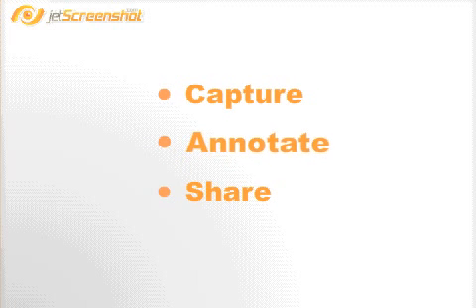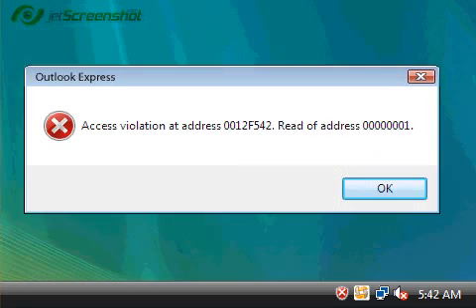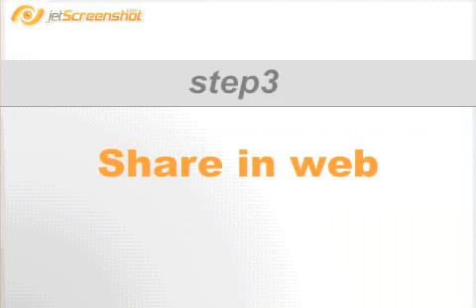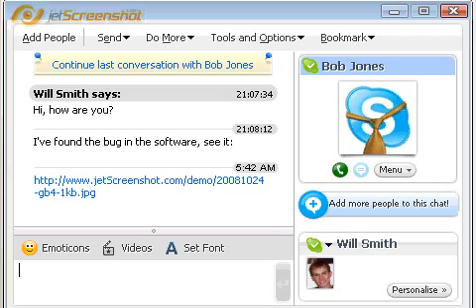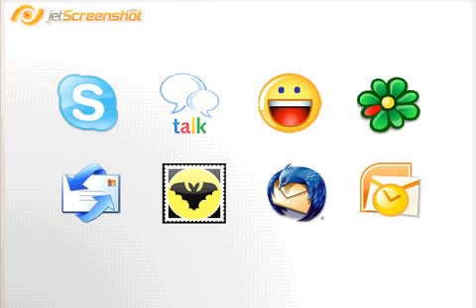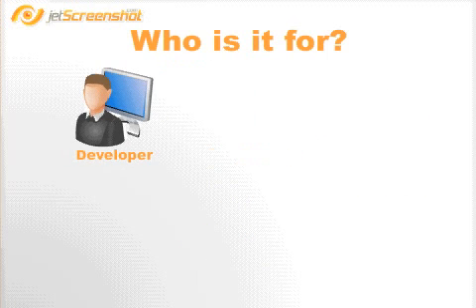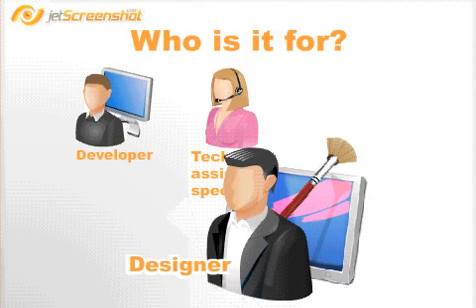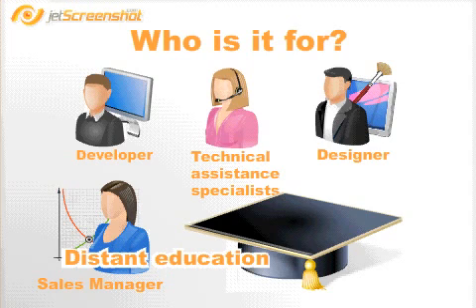Jet Screenshot presentation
Share screenshots via Internet in seconds:
take a shot, edit it quickly and send to the Internet, to get a link which you can immediately provide to anyone